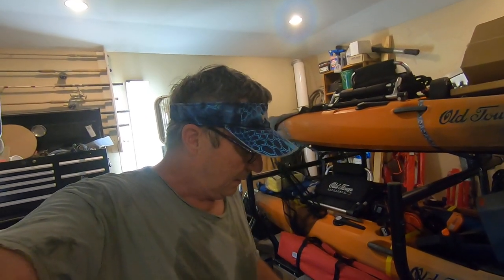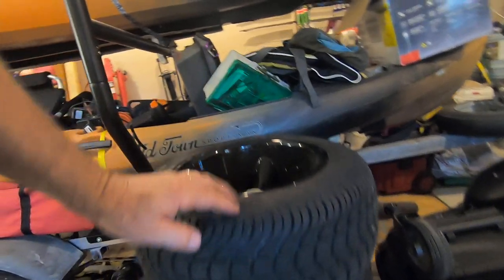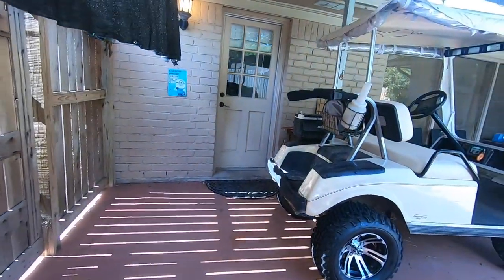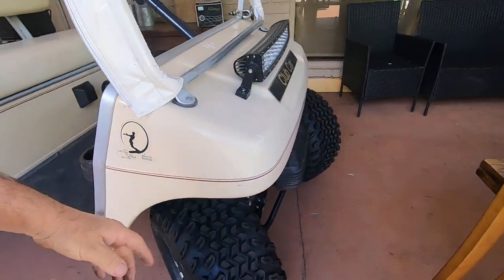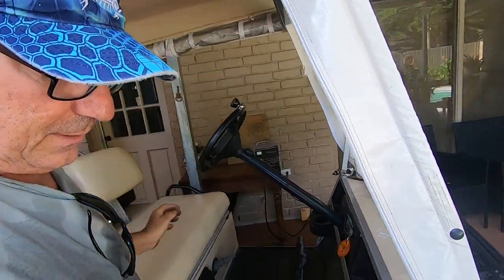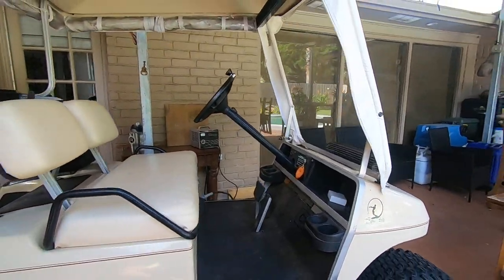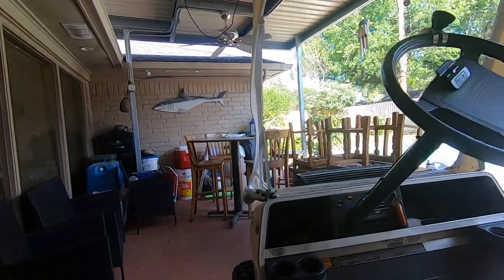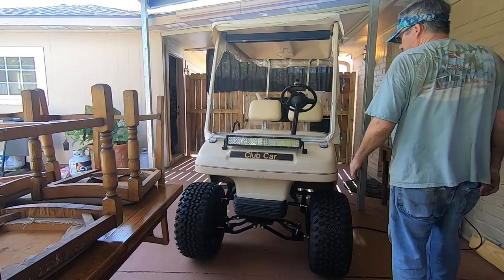Club Car 6'' lift gets bigger tires and I moved the 20'' tires to the 89 model ds Fat Tires for fun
Big azz tires and a 6 inch lift on the Club Car ds 48 volt and put the 20 inch tires on the other ds cart. The other ds cart gets a rattle can paint job done with Rust Oleum high gloss and its great looking.